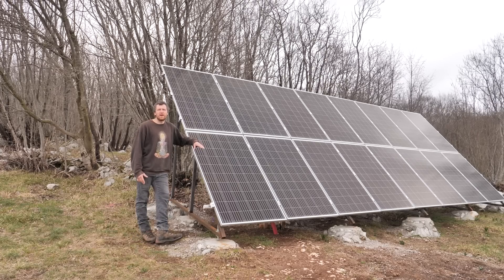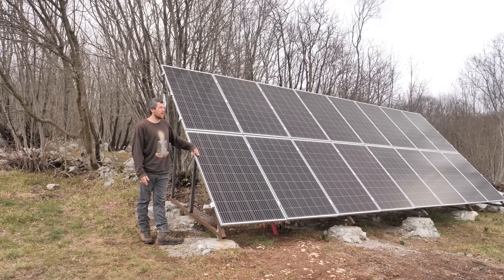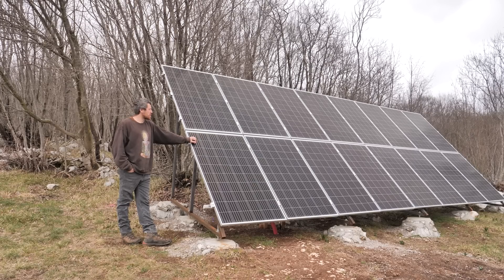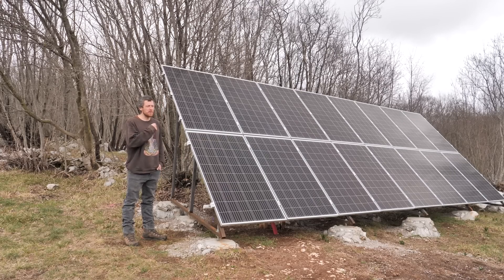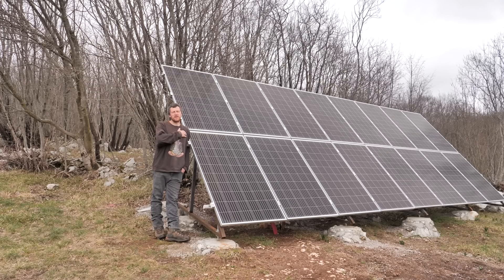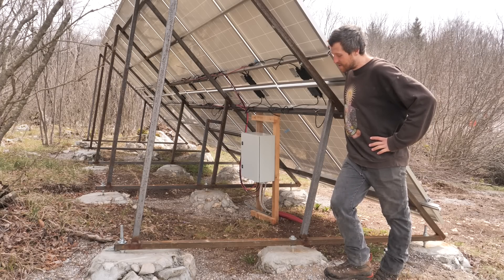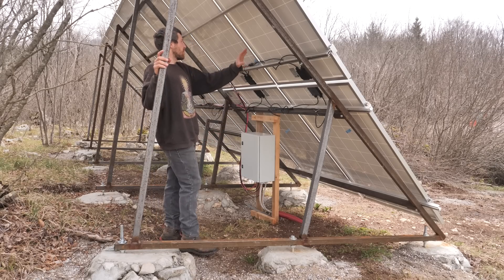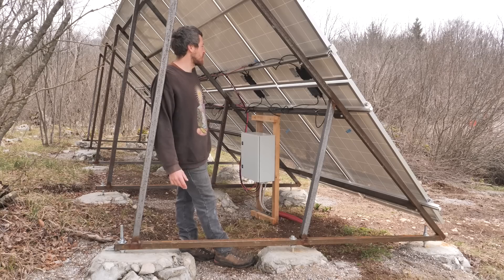My Solar Panel System for the Log Cabin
Few months ago I've done the solar panel array and the rest of the system to have the electricity at the log cabin. In this video I'm talking about why I decided for the system that I installed and other thing related to the solar panel. I didn't film the work, because I though it will be a quick and not a very interesting work, but it turned out quite opposite of that and now I regret that I haven't filmed anything. I'll make other videos explaining the batteries and the rest of the system in the log cabin, that is connected to the solar panels.